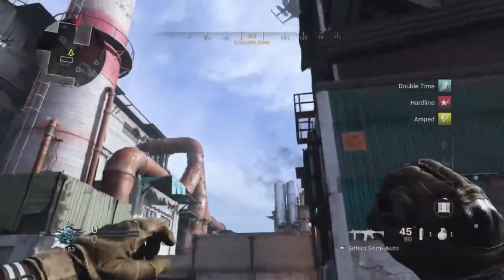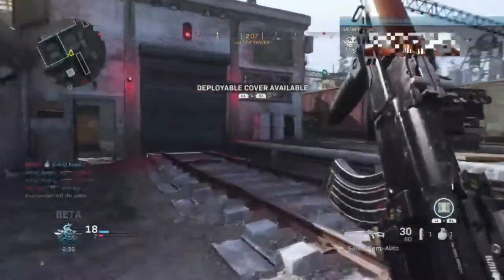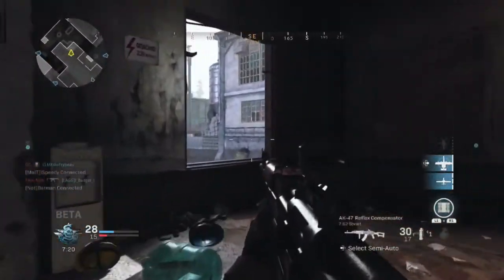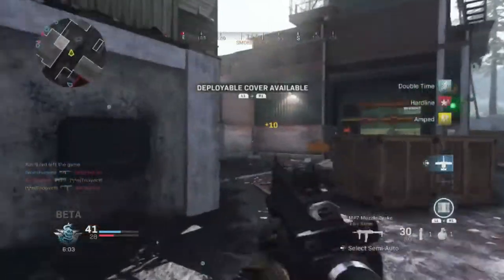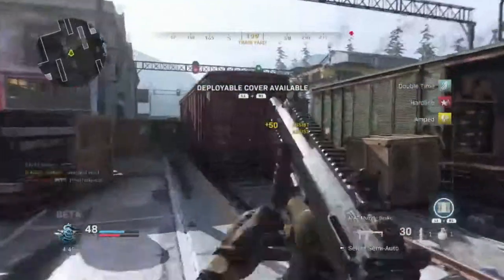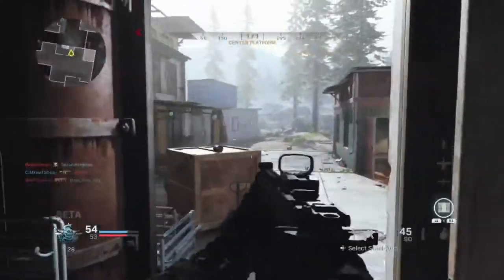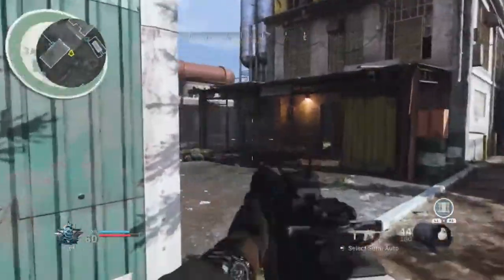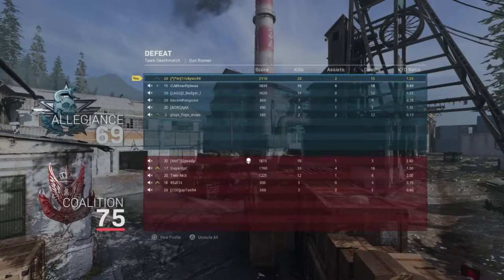GUN RUNNER Map in Modern Warfare!